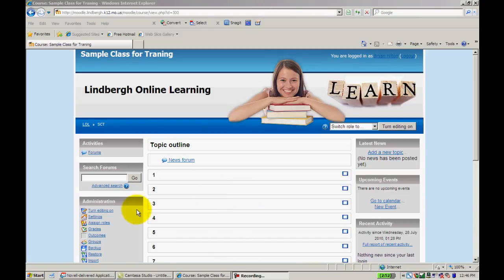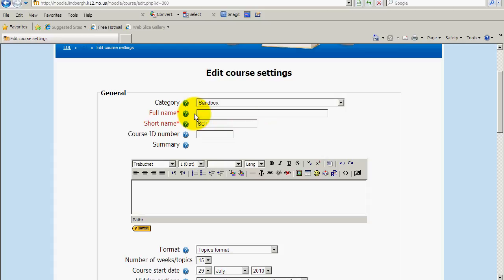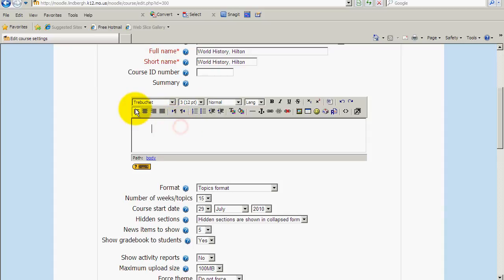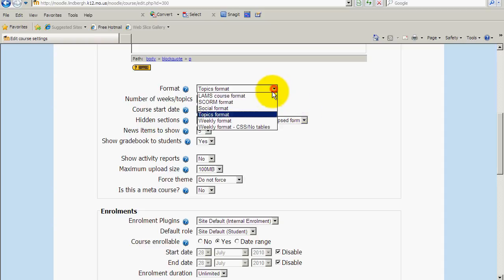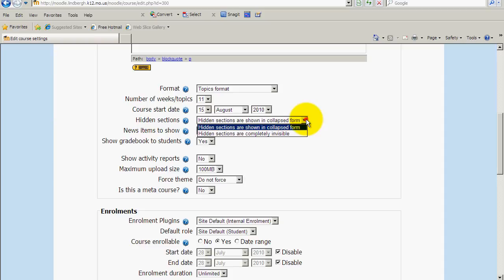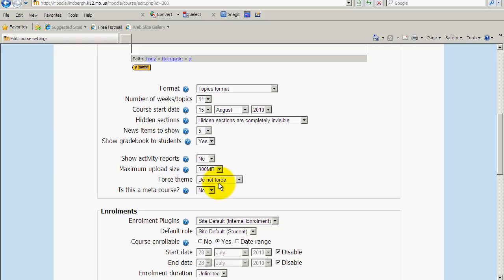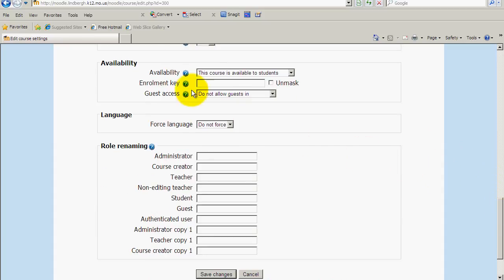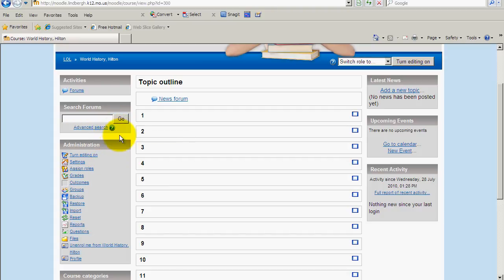Moodle 1.9 Settings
Unserstanding settings in moodle for v1.9